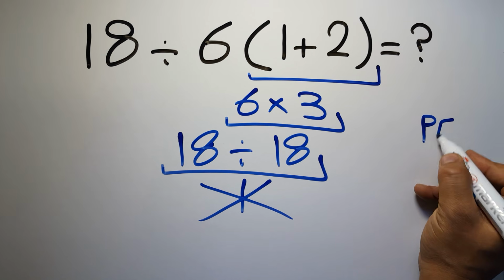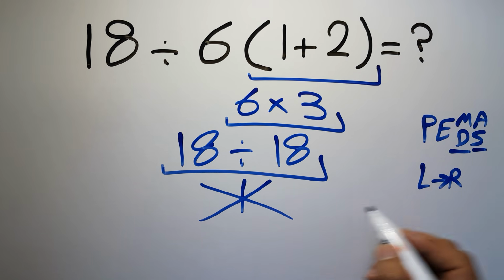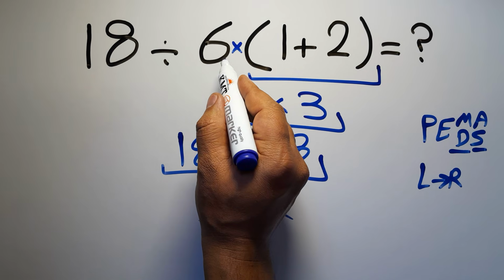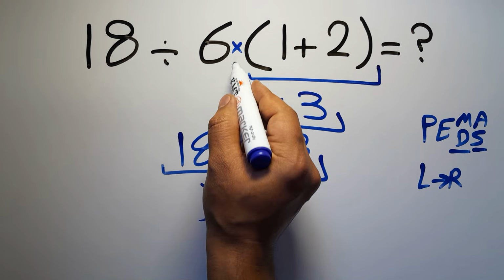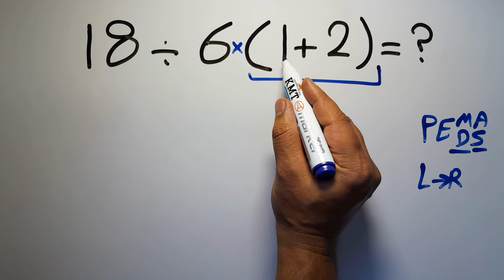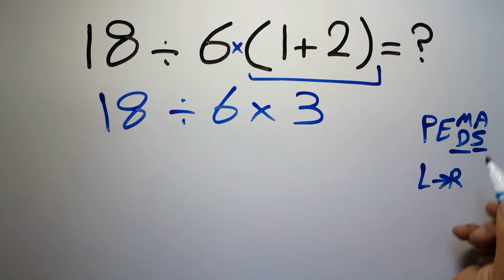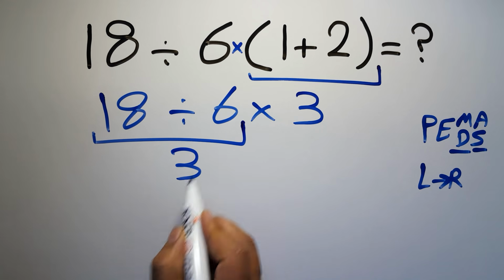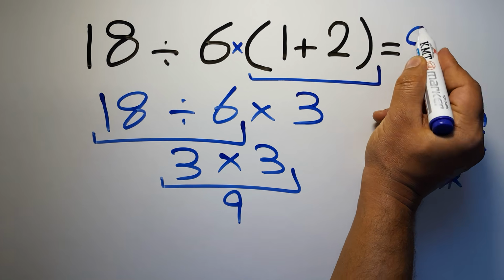This Simple Math Problem Will Surprise You!